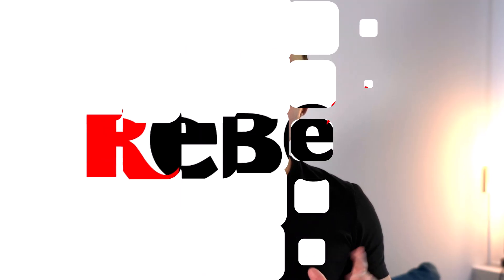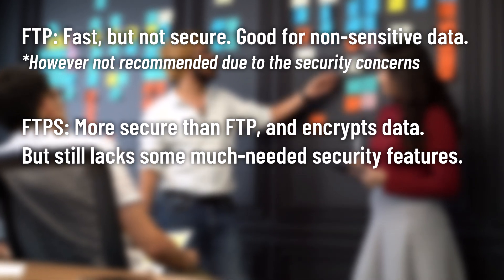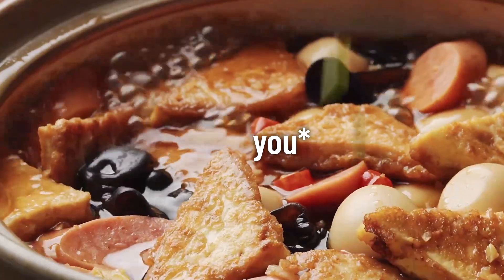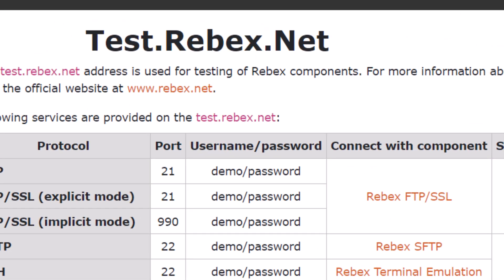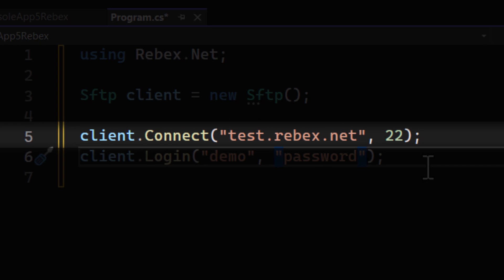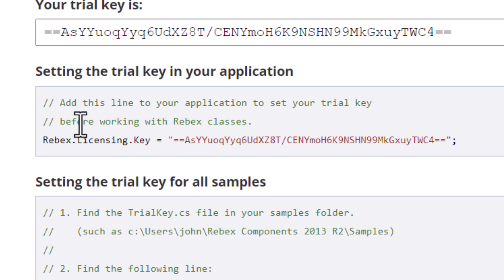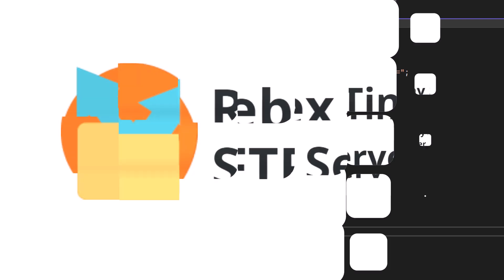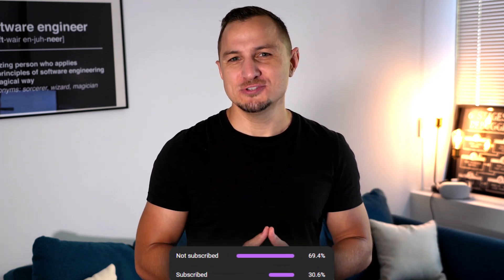What you DID NOT know about Network Protocols - FTP, FTPS, and SFTP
🔥  Confused about which network protocol to choose for secure file transfer? In this video, we dive deep into the world of FTP, FTPS, and SFTP to help you make an informed decision. Discover the pros and cons of each option and learn why SFTP may not always be the best choice. Join us as we explore the intricacies of network protocols and find the perfect fit for your needs!

Check out the links to everything shown on video! Get 30 days of free access to the test server and much more!

Timestamps:
00:00 Is SFTP really the best option? - FTP, FTPS, and SFTP
00:21 The Difference between SFTP, FTP, and FTP over TLS
02:40 Why SFTP is the preferred Choice
03:57 Authentication modes in SFTP
06:23 Connecting a C# app to a server
13:17 C# app connection to a read and write server
14:57 Thanks, Rebex, for sponsoring this video! Check them out in the link below!

And what is FTP?
The File Transfer Protocol is a standard communication protocol used for the transfer of computer files from a server to a client on a computer network. FTP is built on a client–server model architecture using separate control and data connections between the client and the server.

And FTPS?
FTPS is an extension to the commonly used File Transfer Protocol that adds support for the Transport Layer Security and, formerly, the Secure Sockets Layer cryptographic protocol

And what about SFTP?
In computing, the SSH File Transfer Protocol is a network protocol that provides file access, file transfer, and file management over any reliable data stream. It was designed by the Internet Engineering Task Force as an extension of the Secure Shell protocol version 2.0 to provide secure file transfer capabilities.